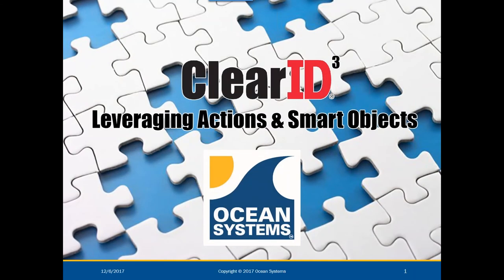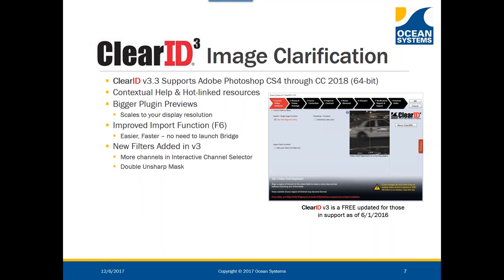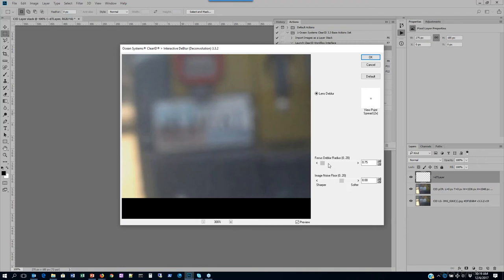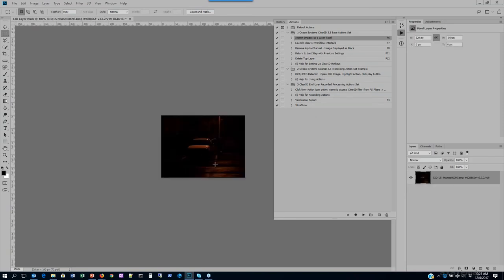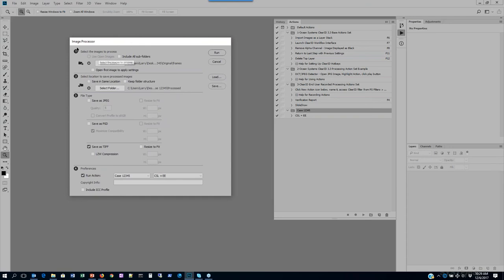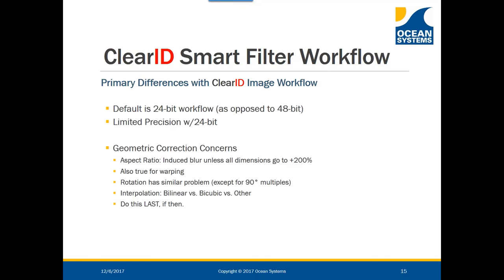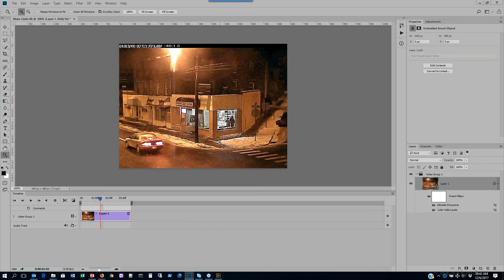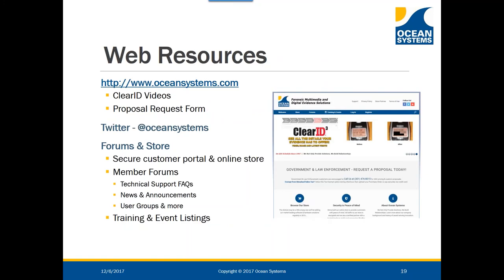Webinar ClearID v3.3 - Leveraging Actions & Smart Objects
Regardless of where the images originate, ClearID is where they should end up if you are looking to unlock your hidden evidence.

Instructional - This Webinar is a great source of free online training.

Webinar Summary
- Overview of Ocean Systems Solutions
- ClearID Batch Processing and Actions
- Using Actions a short cuts to hot key and sharing them between users on central storage
- ClearID on PS Smart Objects
- Processing Video in Photoshop with ClearID
- Ocean Systems Web resources